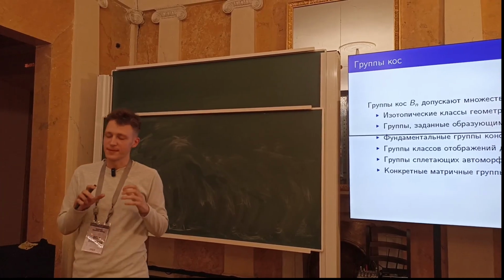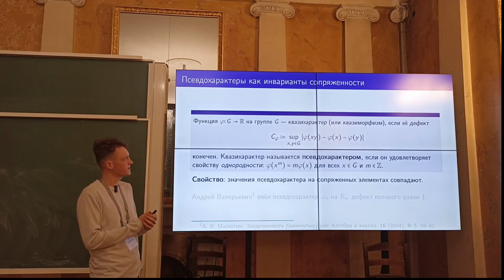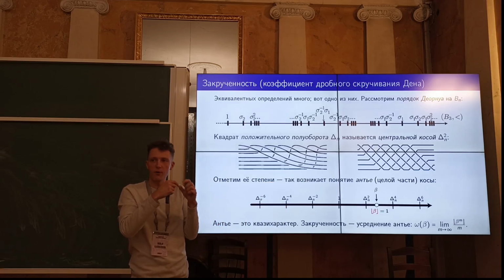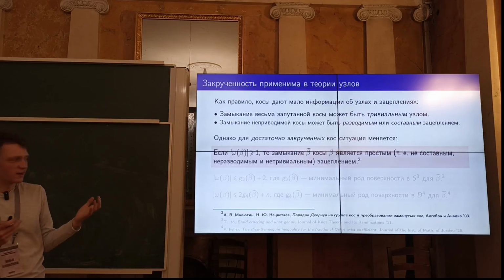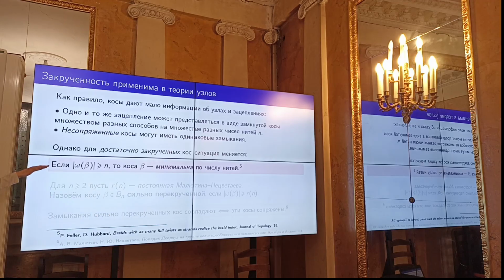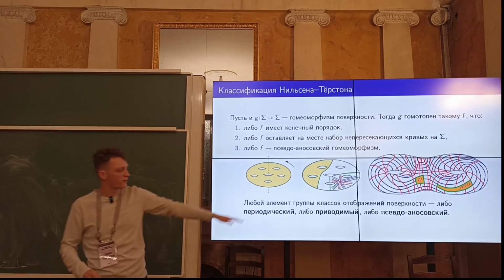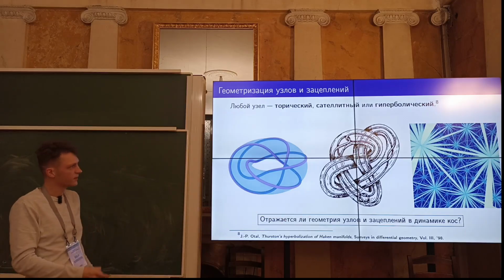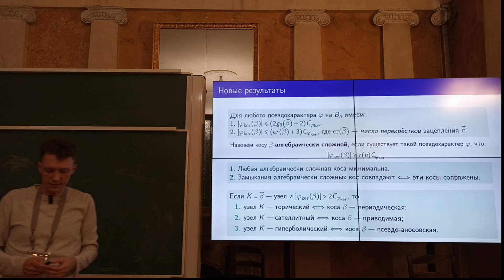Универсальность псевдохарактеров кос в теории узлов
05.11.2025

Илья Сергеевич Алексеев

Теория узлов и теория кос тесно связаны конструкцией замыкания, переводящей косы в узлы и зацепления. Классическая теорема Александера гласит, что любое зацепление является замыканием некоторой косы, а теорема Маркова описывает, когда две косы представляют одно и то же зацепление, сводя топологическую эквивалентность к алгебраическим преобразованиям — сопряжению и стабилизации в группах кос. Эта связь стимулирует поиск тонких инвариантов сопряженности, среди которых особое место занимают псевдохарактеры — вещественнозначные функции на группе кос, задающие её ограниченные 2-коциклы. Они возникают на стыке алгебры, топологии, геометрии и динамики и находят применения в комбинаторной теории групп, симплектической геометрии и теории представлений.

Наиболее яркие результаты о связи топологии узлов и свойств представляющих их кос были получены для конкретного псевдохарактера, предложенного А. В. Малютиным — закрученности (также известной как коэффициент дробного скручивания Дена). Закрученность даёт нижнюю оценку на род ограничивающих узел поверхностей в 3D и 4D, оценку на число нитей кос-представителей, а также позволяет определять геометрический тип узла в терминах динамического типа задающей его косы. Отсюда возникает естественный вопрос: данная глубокая связь является специфическим свойством закрученности или частным проявлением более общего принципа?

Основываясь на работах Дж. Бирман, У. Менэско, И. Дынникова, А. Малютина и Т. Ито, мы показываем, что связь универсальна: любой псевдохарактер на группах кос несёт содержательную информацию о геометрии и топологии зацепления. В частности, при замене закрученности на произвольный псевдохарактер остаются в силе аналогичные оценки и критерии, касающиеся трёхмерного рода, числа нитей и геометрического типа. Полученные результаты могут использоваться в ситуациях, где закрученность неприменима, например, в контексте псевдохарактеров М. Бествины и К. Фудживары.

Совместная работа с Андреем Рябичевым.